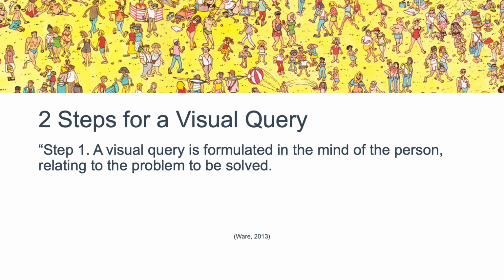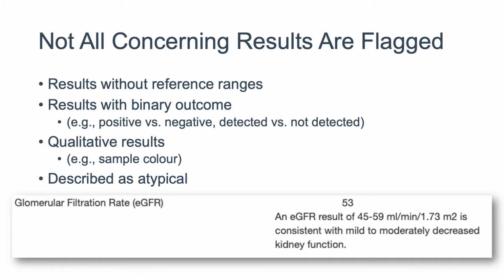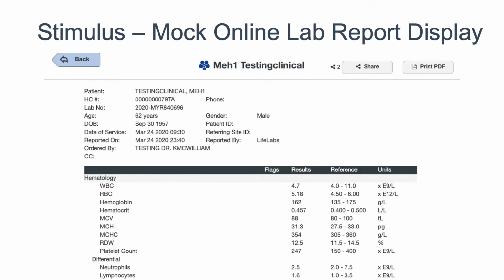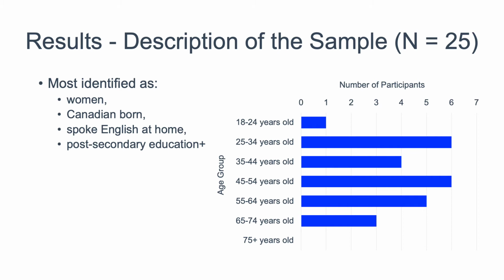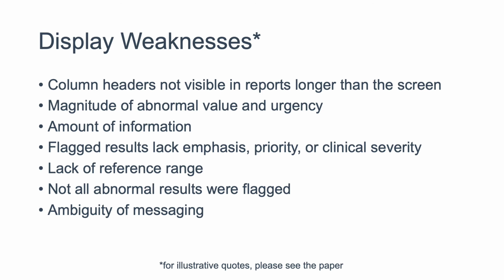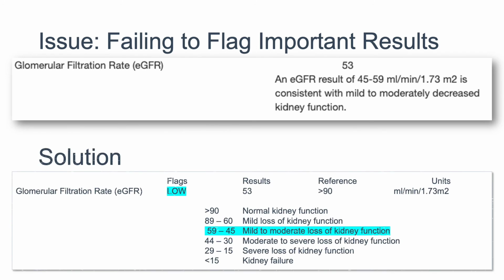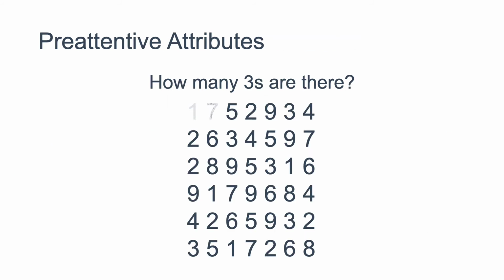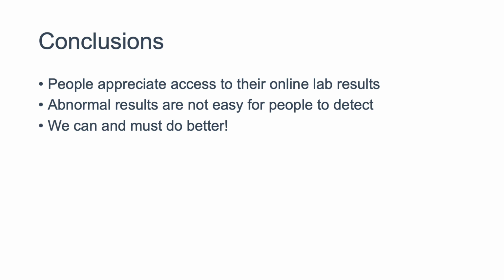110 Paper MedInfo 2021